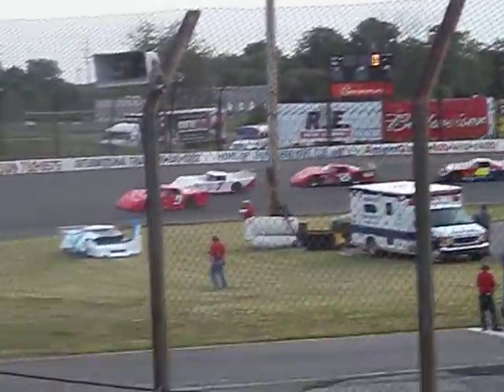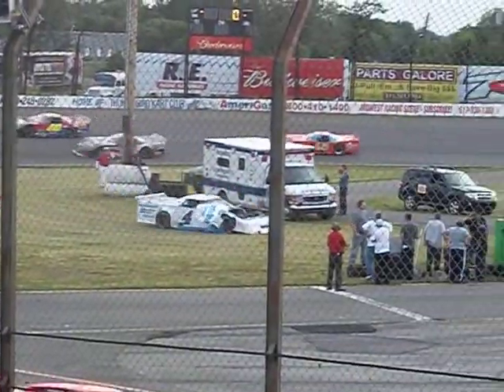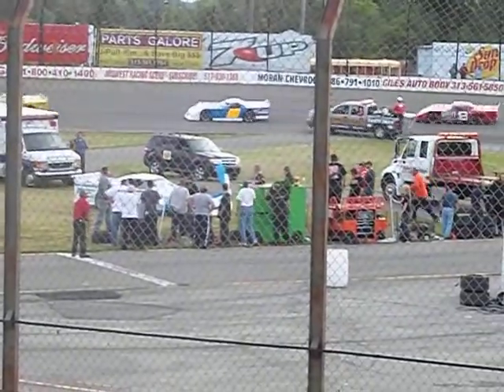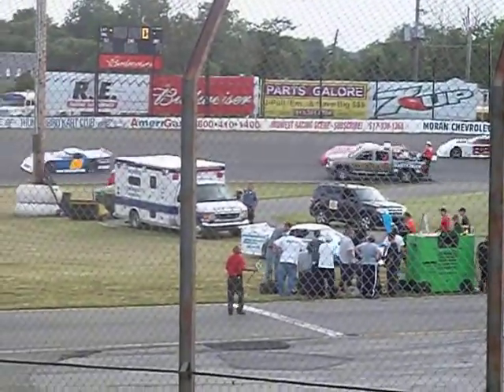Flat Rock Speedway, 6/25/2011 Late Model Gold Cup 100 Part 1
The start of the Late Model Gold Cup 100. It didnt take long before something was going to happen. After just two laps, the #4 of George Rangel gets sideways in turn 4 and Rick Knowles in the 133 looks like he runs over the front end of the 4 car.